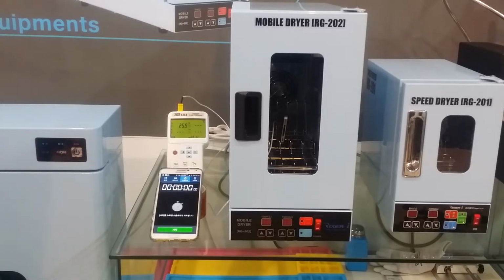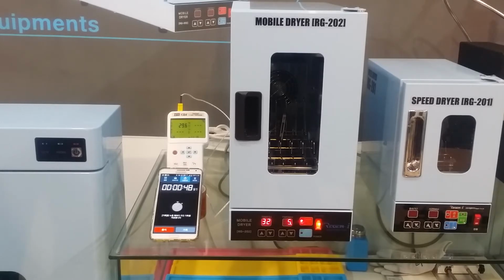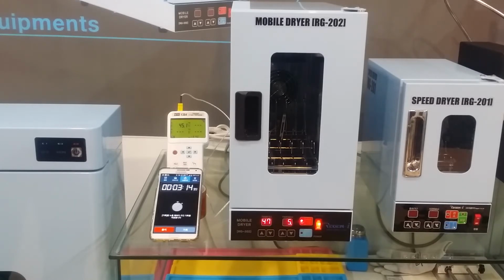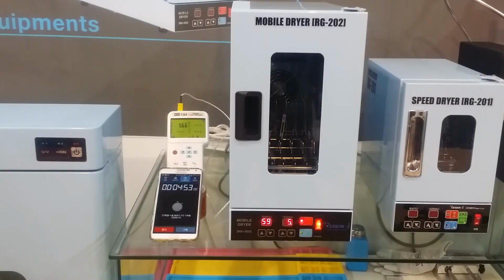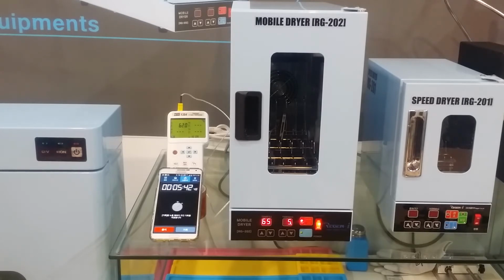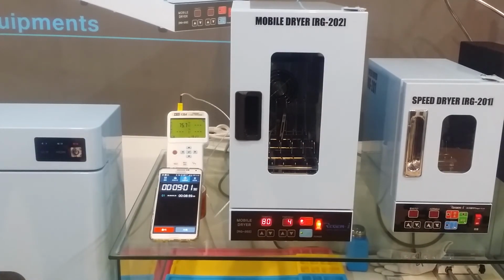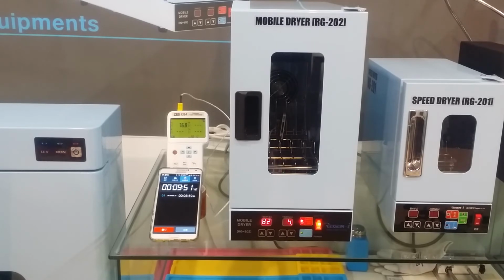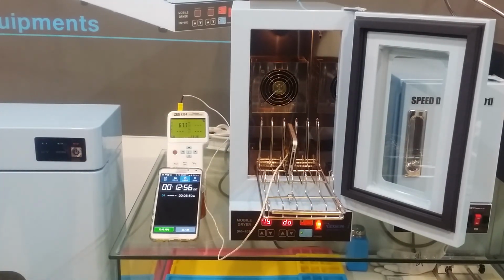[공구/산업용품] Smartphone, portable device dryer RG-202 by REGEN-I, Temperature over time verification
Smartphone, mobile phone dryer RG-202 for disassembly of them to repair damaged LCD or defective device, RG-202 heat up devices of the size of every smartphone and up to size of Galaxy pad and melt additives of double-sided tape of smartphone, having easy manipulation for the user.
This movie is to introduce development concept of slow heating up to avoid over-heating and working introduction and test conditions for next movie of adjustment of temperature deviation and warming up function.